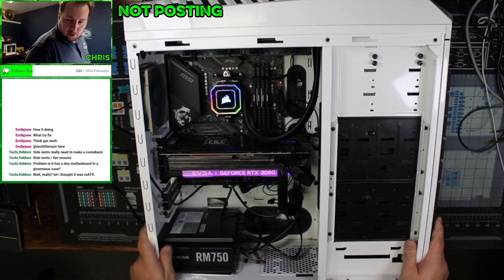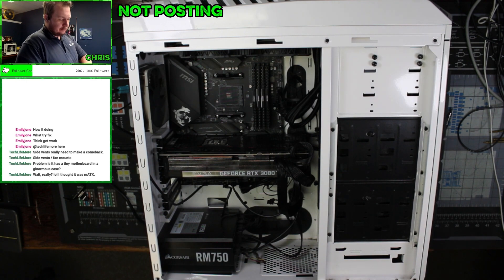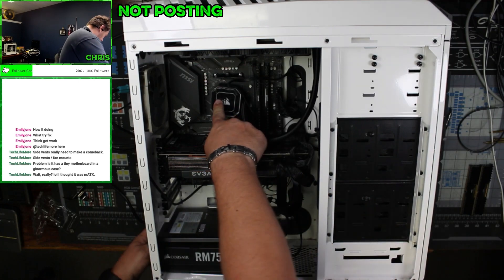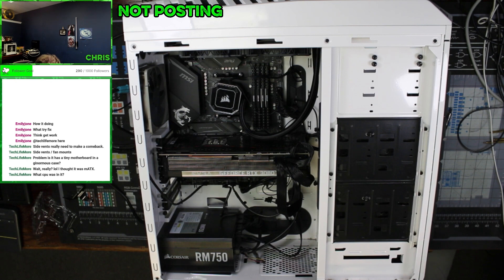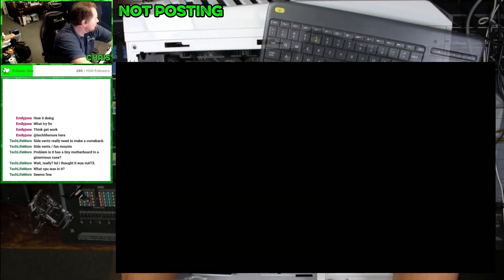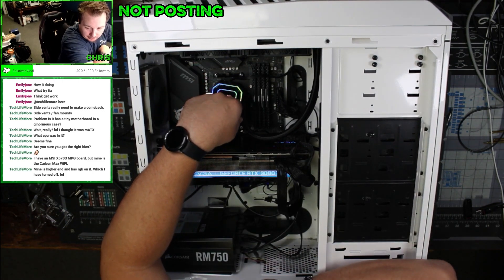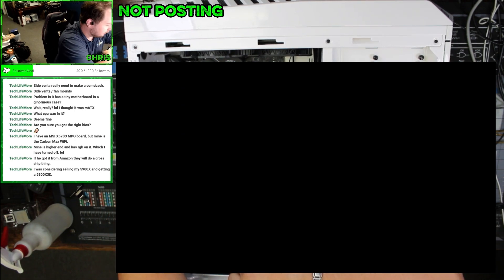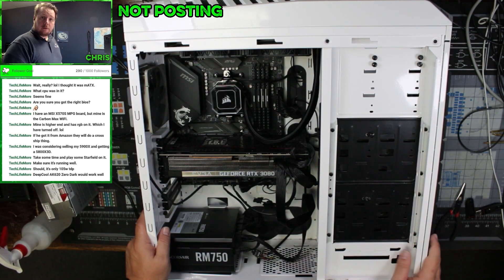Bios Update Blues - The Flash Back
In today's video we are going to get this computer back up and running. The customer who brought it in did not know what was wrong with it and why after installing a new cpu and updating the bios the computer would not post!

Timestamps:
0:00 - Intro & Overview of the Challenge
0:15 - Initial Assessment
0:30 - Hardware Diagnostic and Cooler Removal
1:15 - CPU Inspection
1:32 - CPU Swap
2:06  - Memory Testing
4:18 - Bios Download and Tip/Tricks
6:00 - Bios Flash
7:55 - CPU Reinstall
9:20 - Final Bios Check
10:18 - Outro